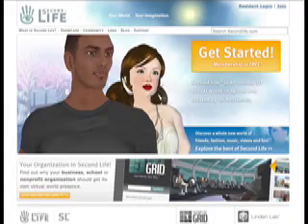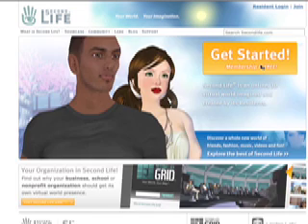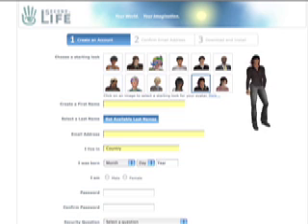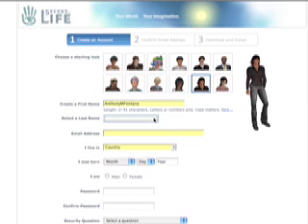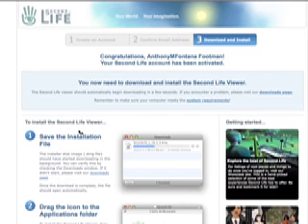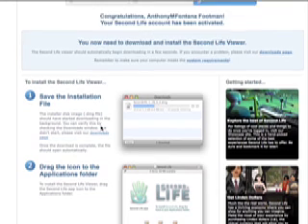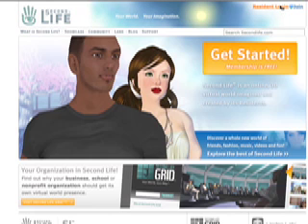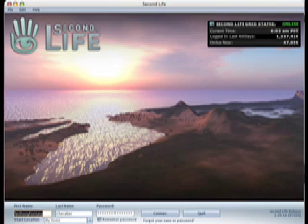Register and Login to Second Life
This is a short vid to show how easy it is to log in create an account, and get started in Second Life.